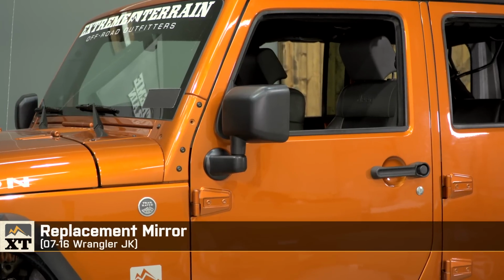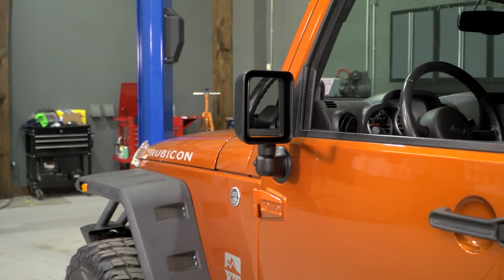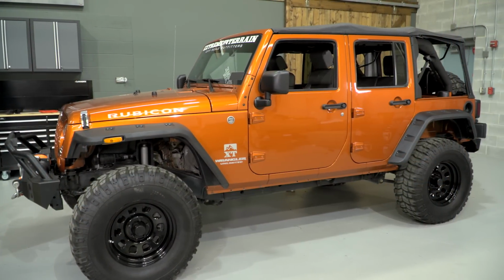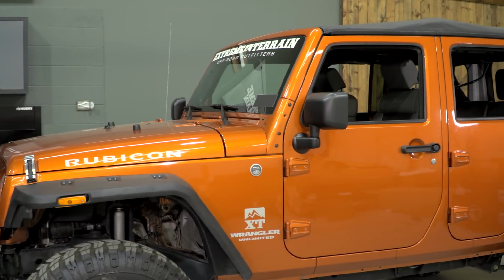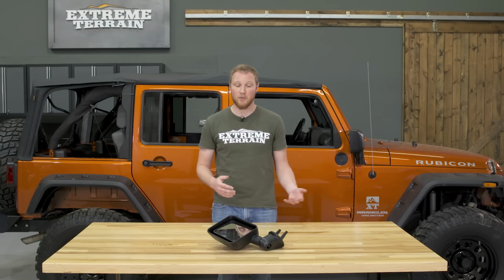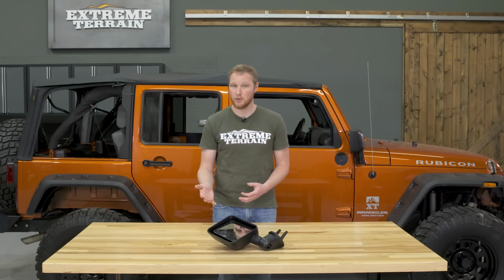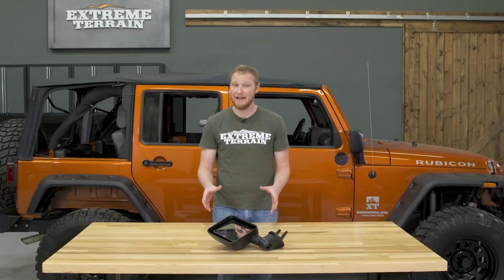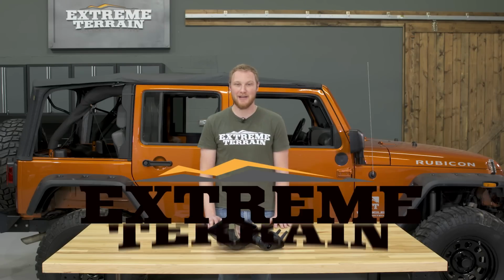Jeep Wrangler Replacement Mirror (2007-2016 JK) Review & Install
Replace your 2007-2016 JK Wrangler's damaged mirror with this excellent factory mirror replacement.  Power and Heated mirrors also available for 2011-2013 JK Wranglers.

Did you wheel too hard and break a side mirror? It happens! Check out our review and install of the Jeep Wrangler Replacement Mirror for all 2007 to 2016 JKs (there is also a version of this mirror that is power adjusted or heated for 2011 to 2013). These are not as costly as some of the name brand mirrors on the market, so they will hopefully save you some money. They are designed to look and function exactly like market mirrors, and they are manually adjustable -- which makes them less expensive. These are incredibly easy to install, you don’t even need to remove your door. Even when doing a pair of mirrors, it shouldn’t take you more than 30 minutes -- but do make sure to secure the mirrors so that at highway speeds you don’t lose one. This is a great way to save some money and it will look just like stock Jeep mirrors. Be sure to check out our review and installation steps and check out the product on ExtremeTerrain.com

Left Side Replacement Mirror
Item

Right Side Replacement Mirror
Item

Left Side Replacement Mirror (Power/Heated)
Item

Right Side Replacement Mirror (Power/Heated)
Item